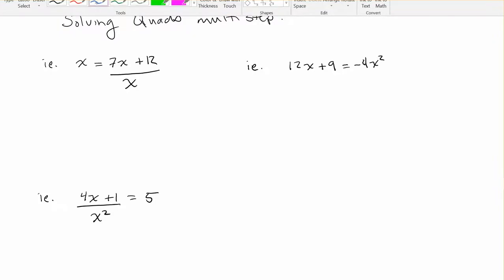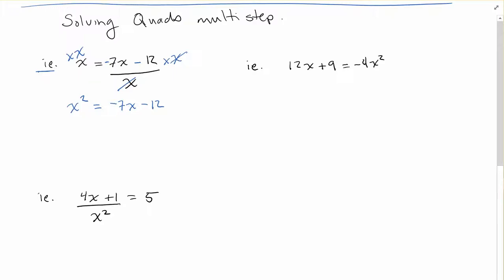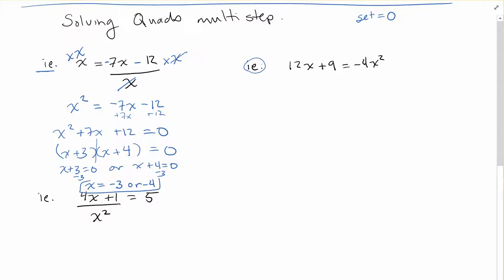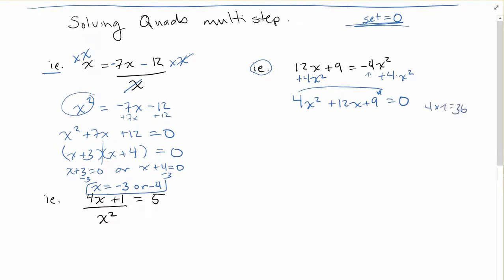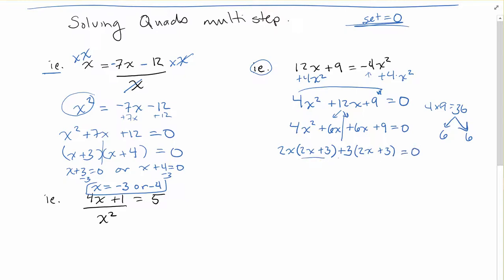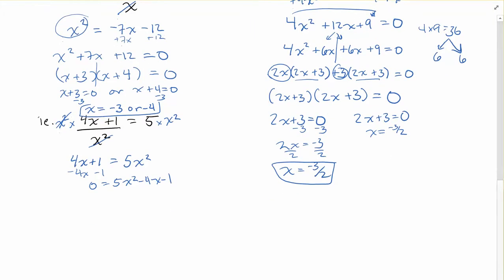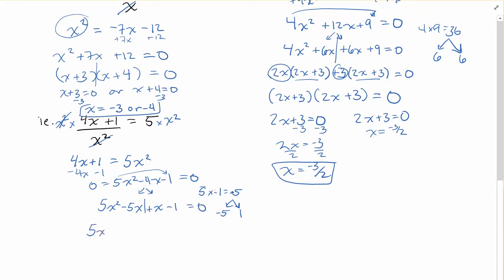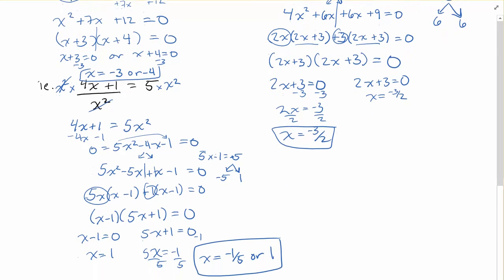solving quads with rearranging required